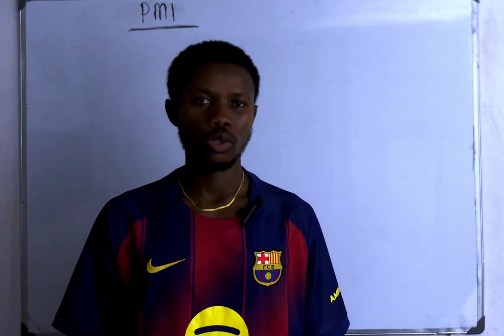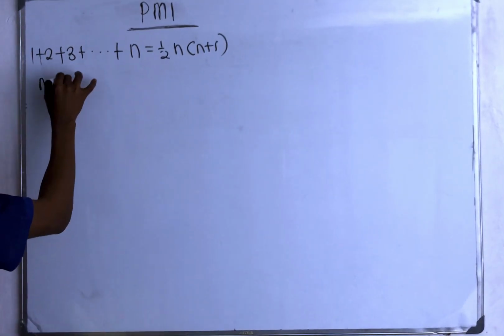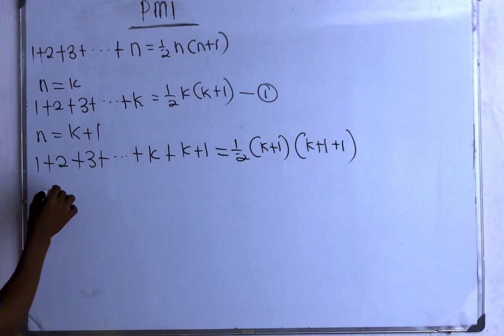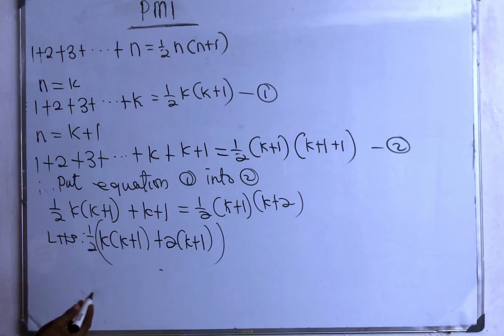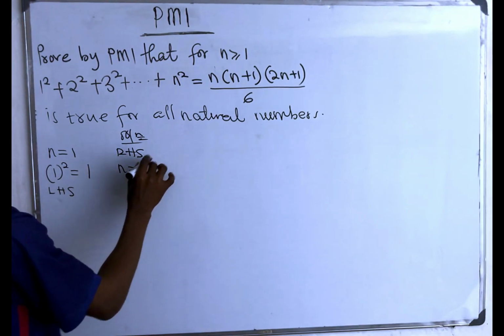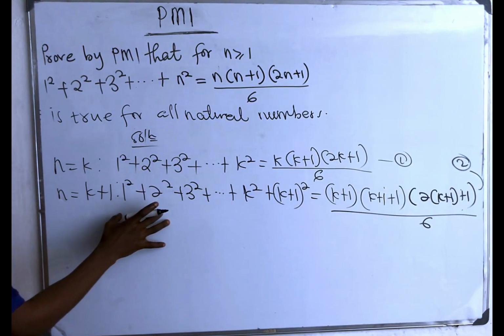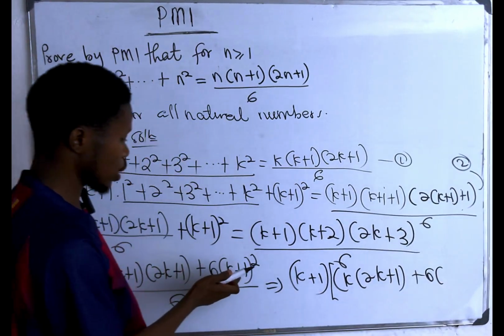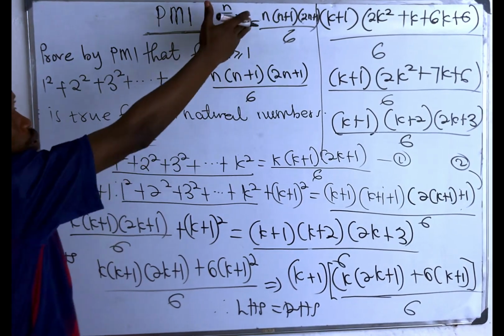Introductory Analysis ( Principle of mathematical induction)